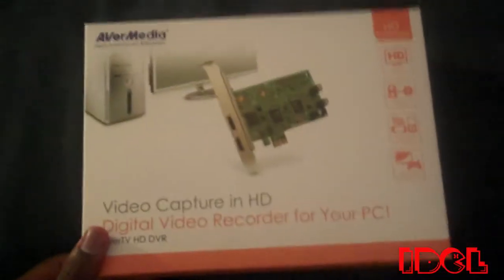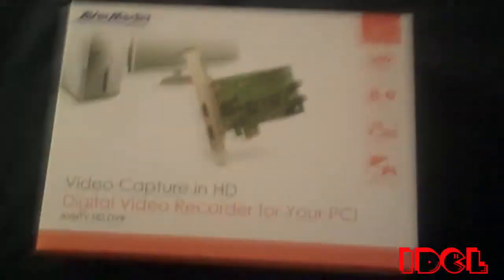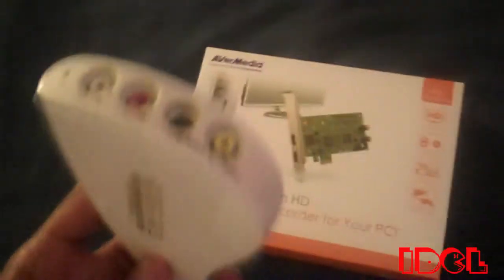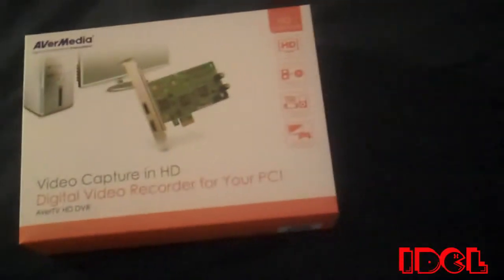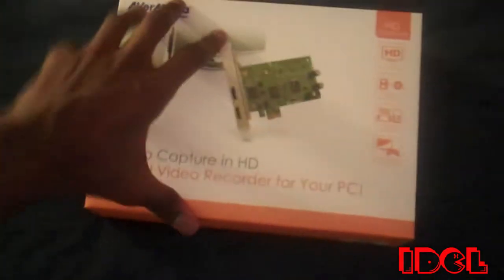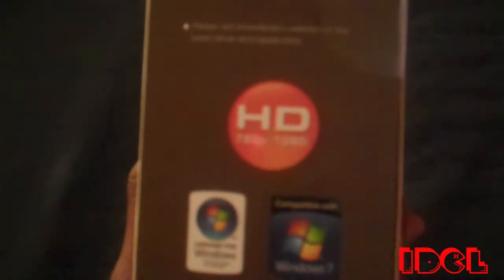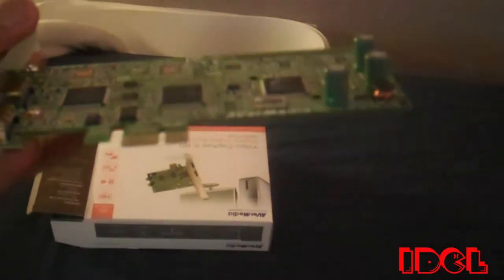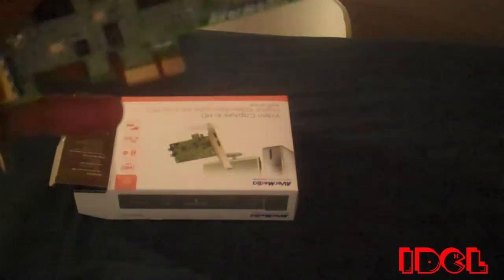AVermedia Avertv HD DVR PCIe Capture Card Unboxing *iDCL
I finally decided that i'm tired of trying to render my SD videos to HD, quality was good, but nowhere near what this Avertv HD can do. It was between the Dazzle HD, Hauppauge 1212 PVr, or the Avertv HD. Found out the Dazzle HD wasn't really HD so no to that, then saw the incredibly high price on the
Hauppauge 1212 and said hell no. Then i saw the Avertv HD on amazon at a great price, and from what i've been experencing, it's an amazing device for desktop users. Has only HDMI but comes with dongle cables so you can adapt to component HD or A/V. on 90 buck, none is beating this if you have the right performing computer.